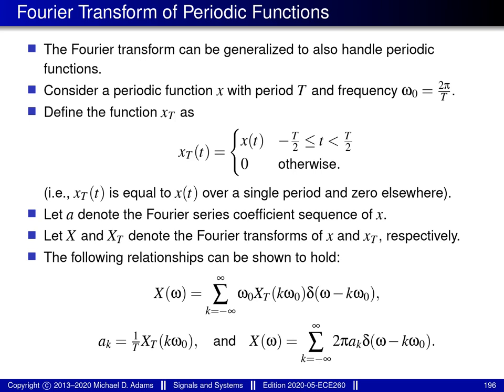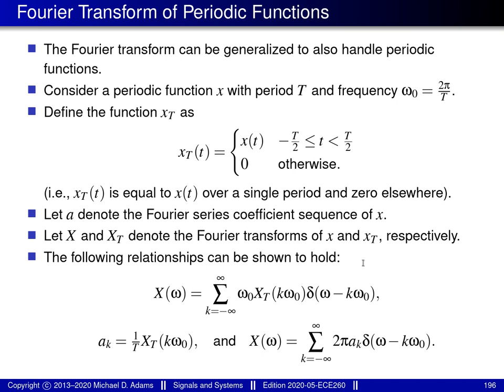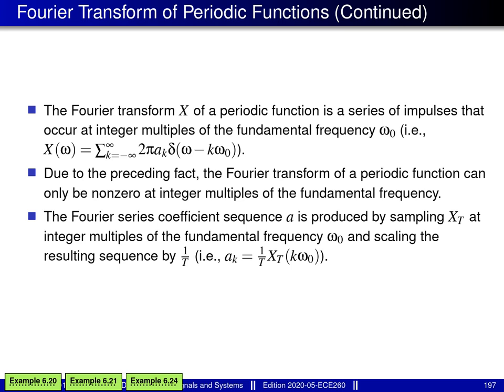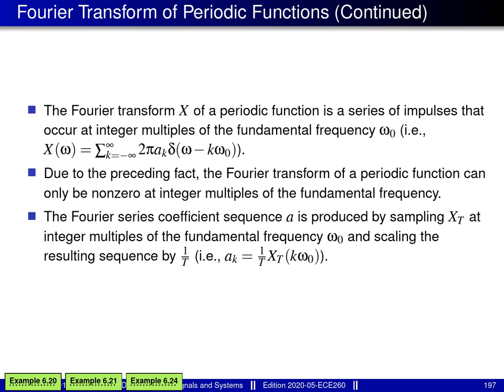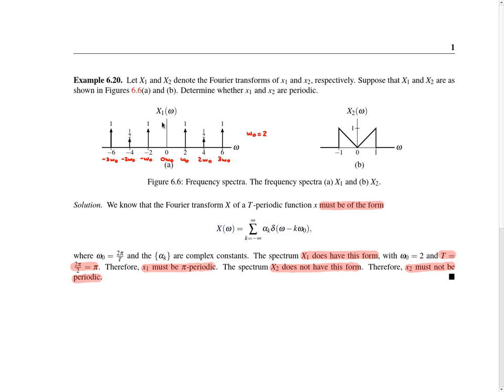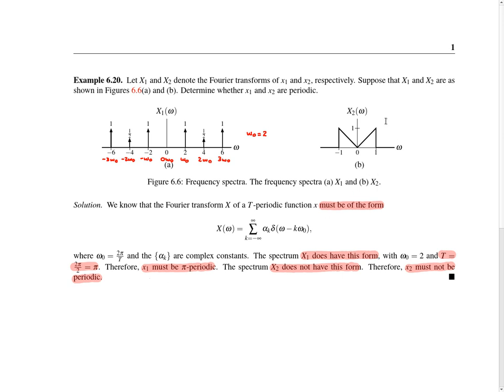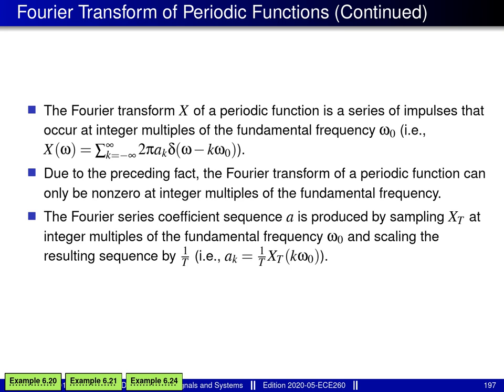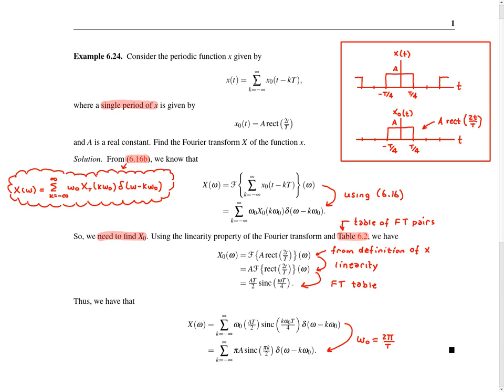ECE 260 --- CT Fourier Transform --- Fourier Transform of Periodic Functions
[00:00]: [ctft] Section: Fourier Transform of Periodic Functions
    [00:25]: [ctft] Fourier Transform of Periodic Functions
    [03:21]: [ctft] Fourier Transform of Periodic Functions (Continued)
    [05:08]: [ctft] Example 6.20
    [07:03]: [ctft] Example 6.21
    [10:00]: [ctft] Example 6.24